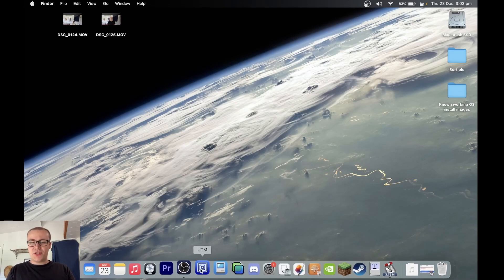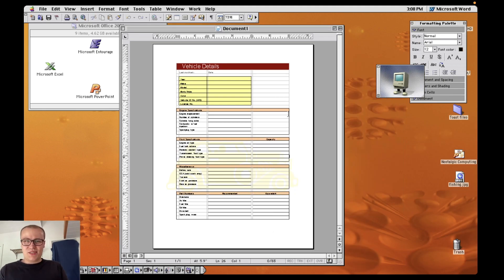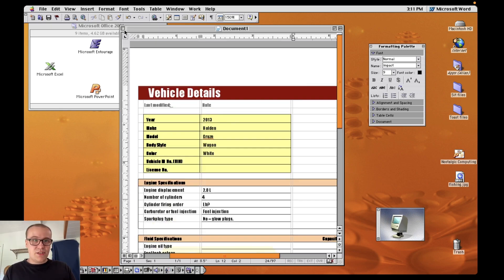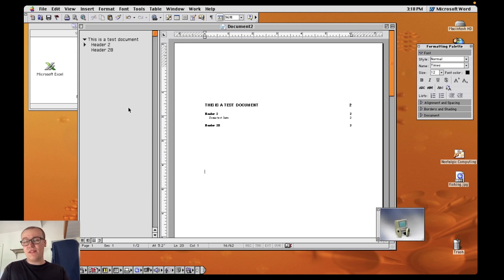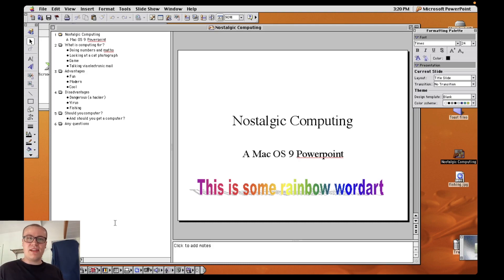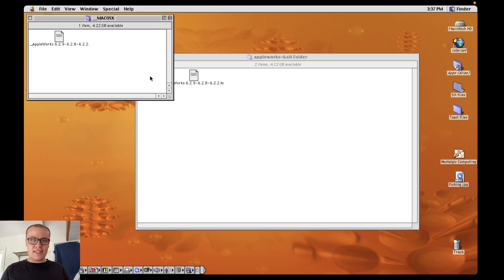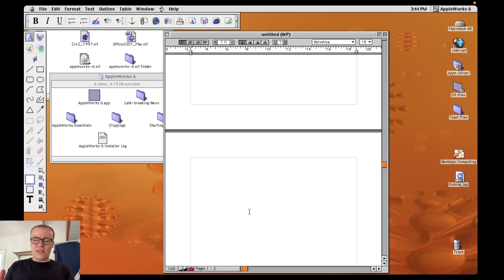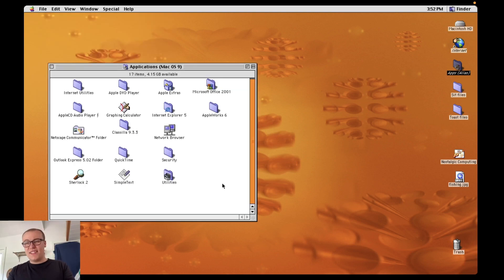Retro Microsoft Office 2001 and AppleWorks on Mac OS9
Today I'm trying out 2001 Office on Mac OS9, and comparing with AppleWorks!

Thanks also for your recent support, it means a lot.  In the new year I plan to release videos on a much more regular basis and to a higher standard!